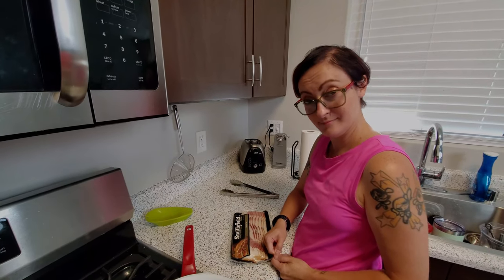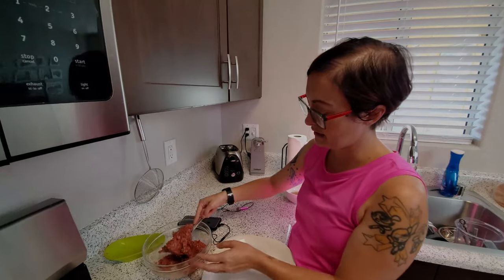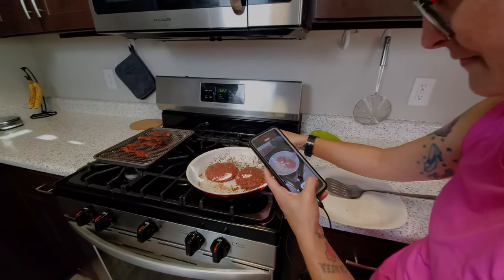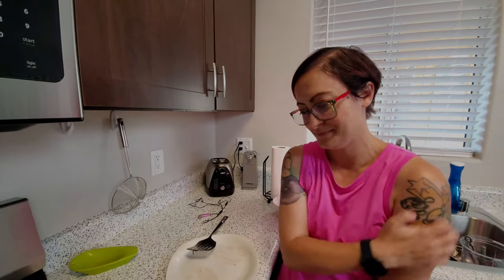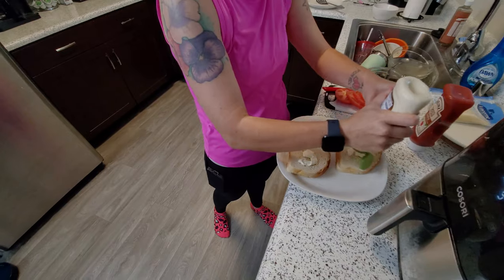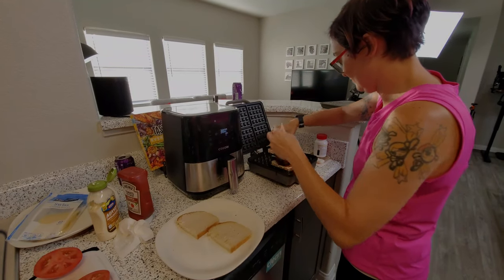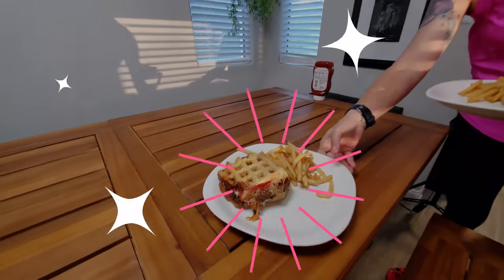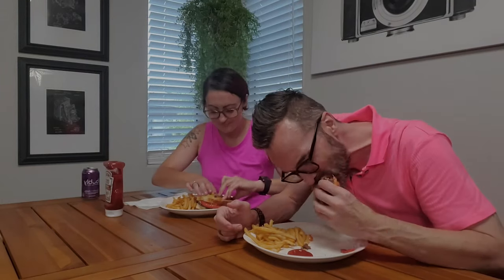Sour Dough Jack Waffle'd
We decided to take an old fast food favorite, make it better and more delicious by waffling it.  Tune in to see how it turned out, you won't regret it.